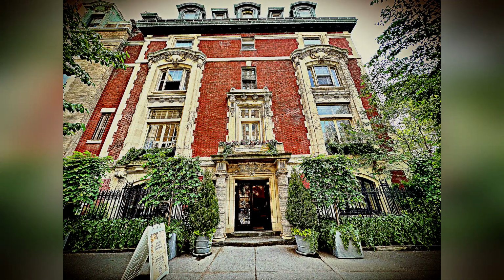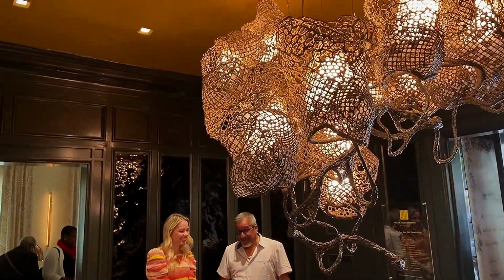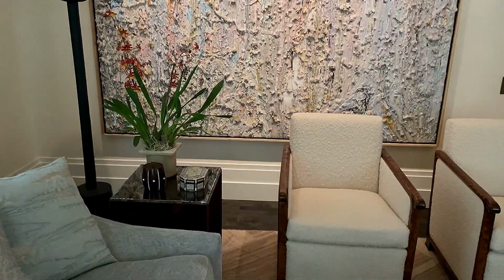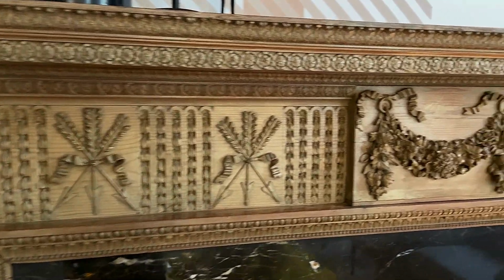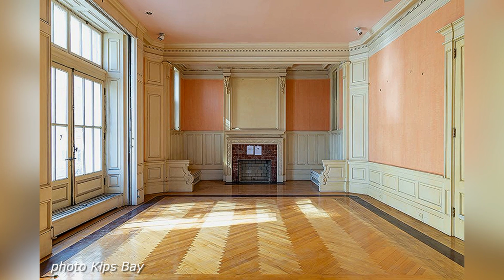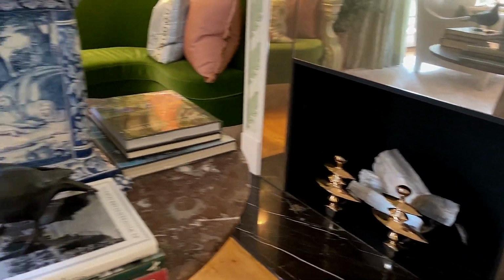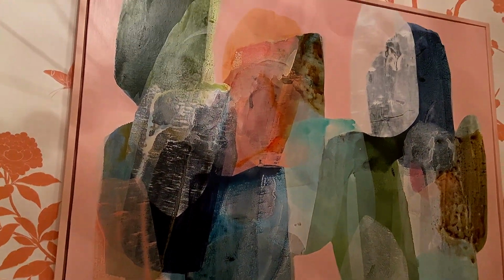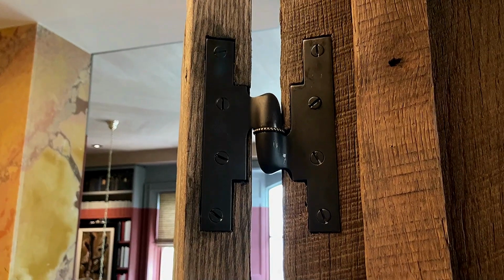Come to New York and get inspired! Let's tour the River Mansion, Kips Bay 2023 Decorator Show House.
In this video, we'll see how some of the top designers in the country transform the Iconic River Mansion for the 48th annual Kips Bay Decorators Show House In New York's Upper West Side.
 It's Show House time. Let's go!!

If you missed my  tour of the Junior League of Hartford Designer Show House, check it out here:

I appreciate your support, comments likes & shares!

Before photo credit/ Kips Bay